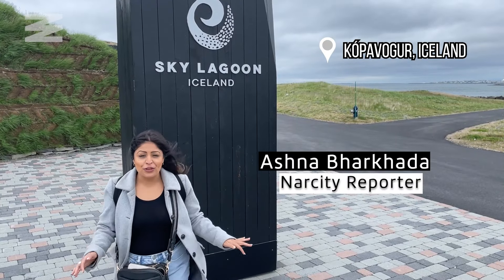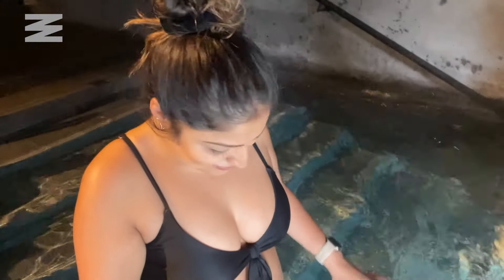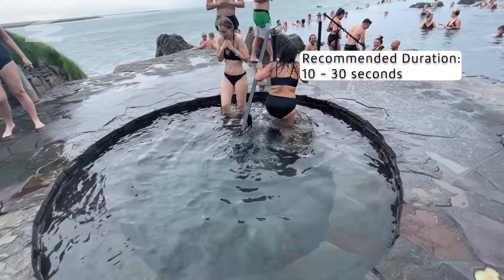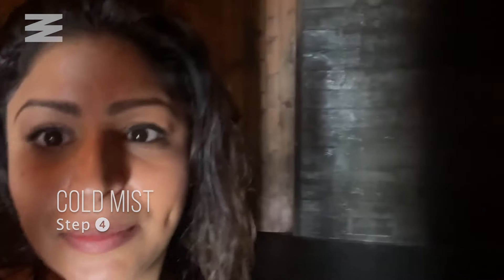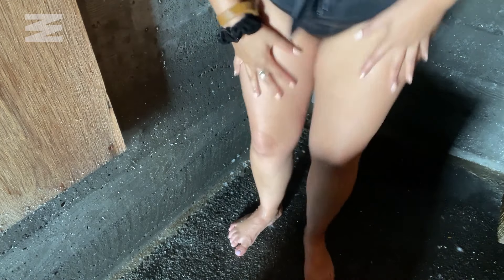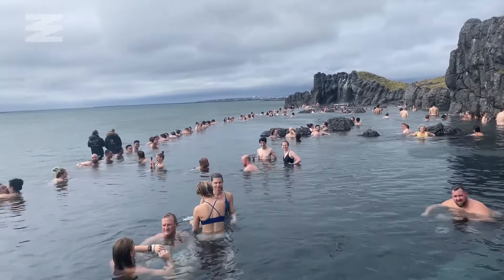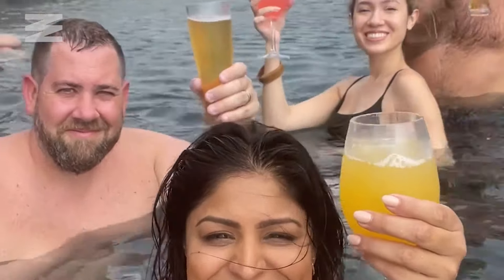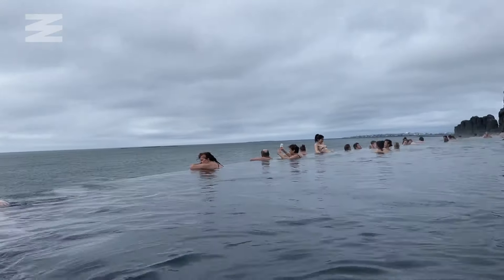Why Iceland's Sky Lagoon Experience Is Totally Worth It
Sky Lagoon in Iceland is a therapeutic treat for the mind, body and soul. The famous geothermal spa “Where the sea meets the Sky" is known for its breathtaking ocean views and 7-step bathing ritual. Narcity’s Ashna Bharkhada checked out Sky Lagoon while on assignment in Iceland and says it's a must-try for anyone travelling to the country. Watch as she takes you through all seven steps of their popular wellness circuit that includes a blue lagoon pool, cold plunges, a sauna, steam rooms and the spa’s signature Sky Scrub. Have you been to Sky Lagoon? What did you think of the experience?

0:00-0:31 - Introduction to the 7-step ritual
0:32-0:39 - How much does it cost?
0:40-1:07 - Step 1: the lagoon
1:08-1:33 - Step 2: the cold plunge
1:34-1:54 - Step 3: the sauna
1:55-2:21 - Step 4: the cold mist
2:22-2:42 - Step 5: the Sky body scrub
2:43-3:02 - Step 6: the steam room
3:03-3:47 - Step 7: the shower
3:48-4:45 - Things to do after the ritual + ritual recap